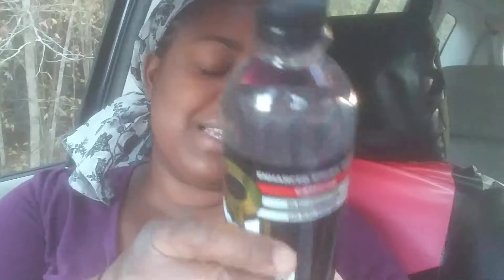KICK2O WATER REVIEW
TESTING K20 ELECTROLITE WATER WITH CAFFEINE/VVM